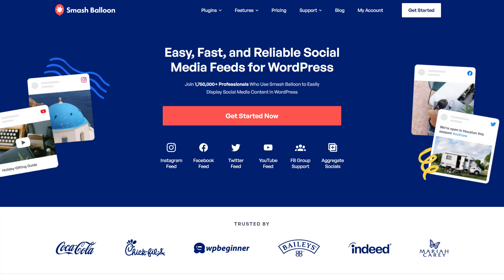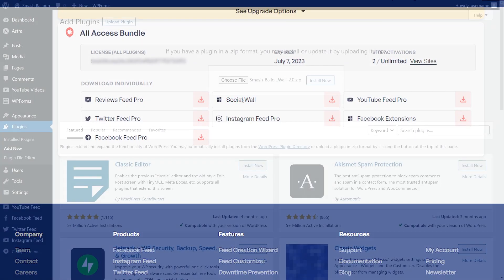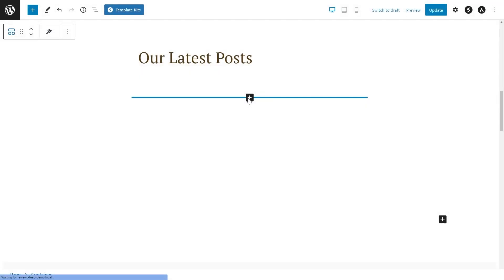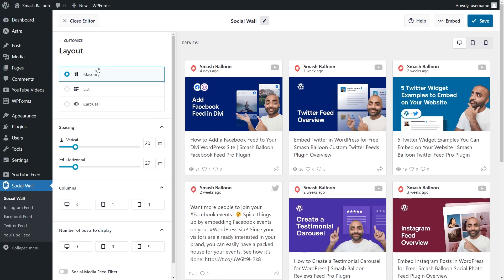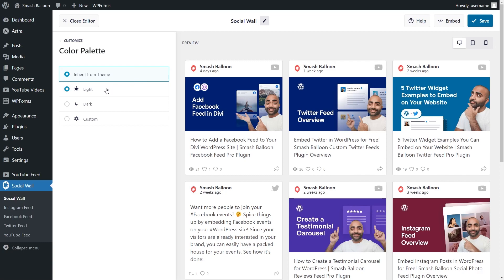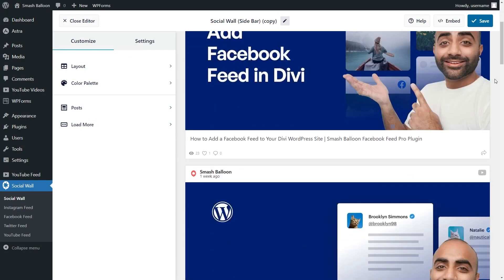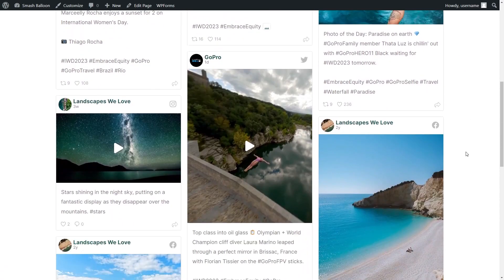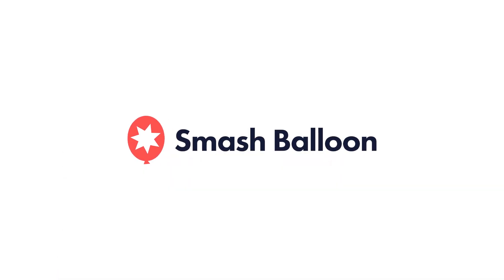Display Multiple Social Media Feeds on WordPress Website | Smash Balloon Social Wall 2.0 Plugin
Easily display multiple social media feeds in one Social Wall on your WordPress website using the Smash Balloon Social Wall 2.0 plugin!

Our plugin is the fastest, easiest, and most customizable way to create and embed combined social feeds on your WordPress site.

With the Social Wall plugin, you can combine feeds from the biggest social media platforms such as Facebook, Instagram, YouTube, and Twitter.